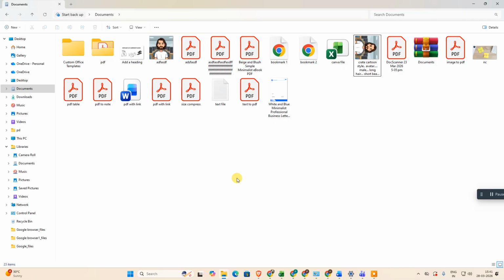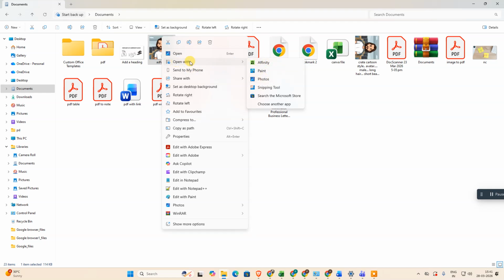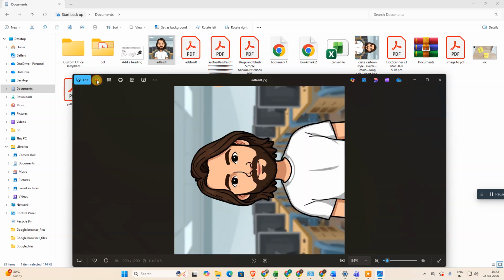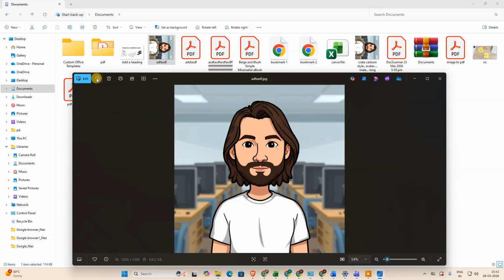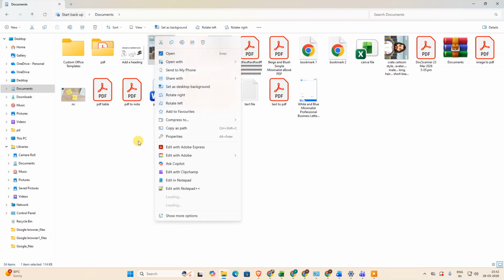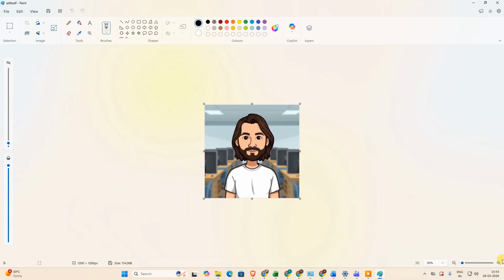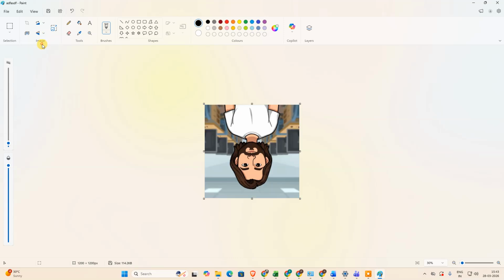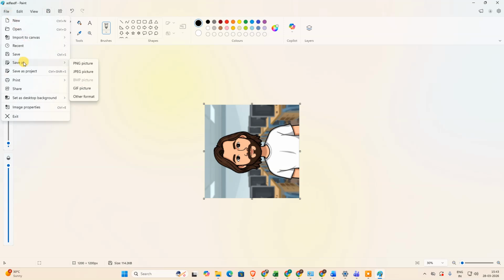How to Rotate an Image in Windows 11 - Full Guide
in this tutorial learn, How to Rotate an Image in Windows 11.